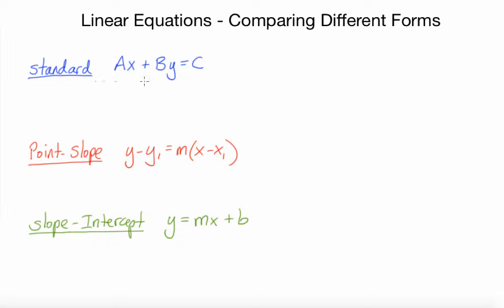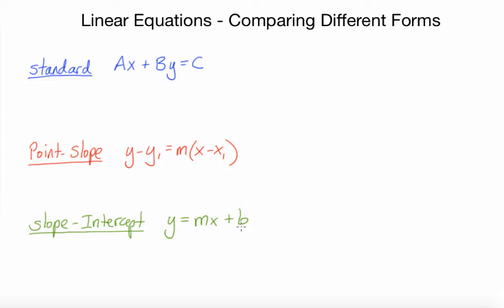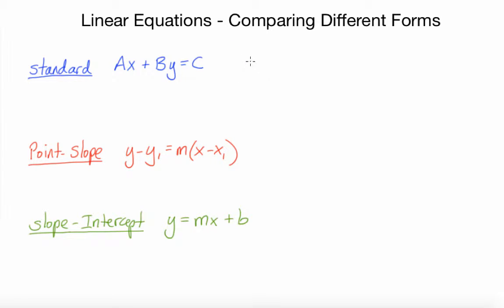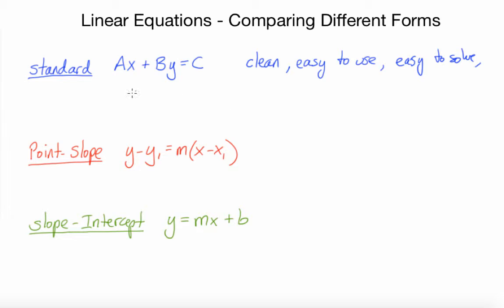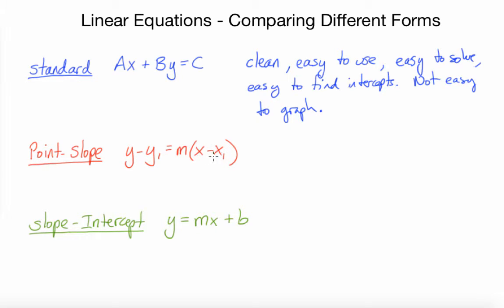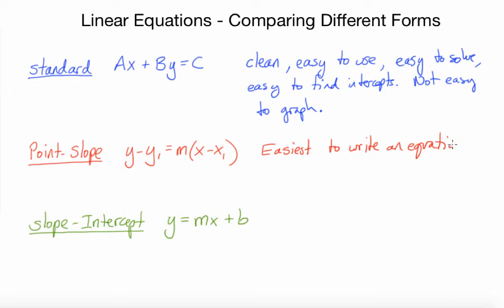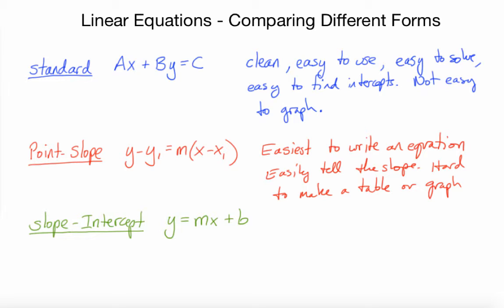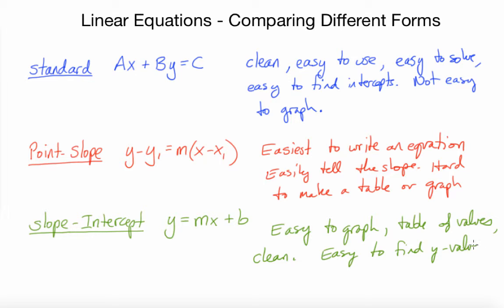Linear Equations Lesson 10 Comparing Different Forms